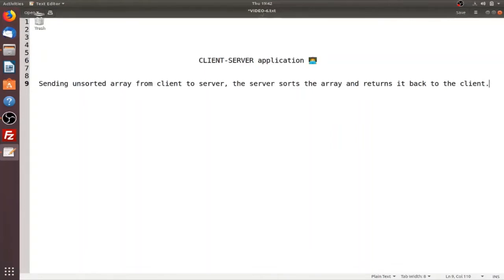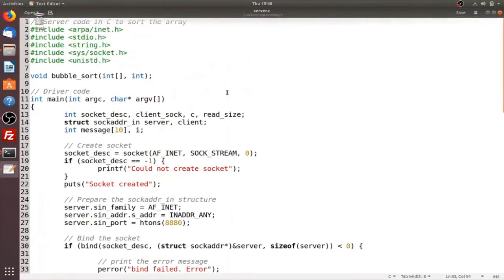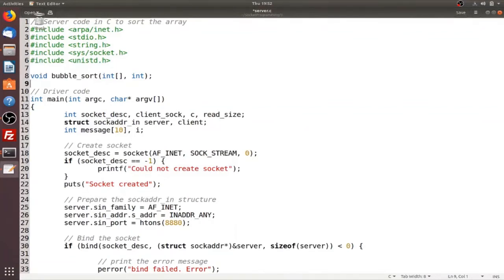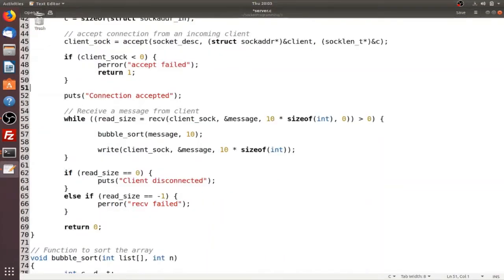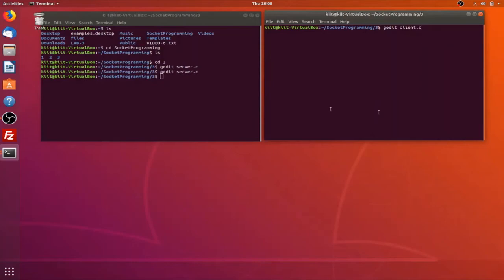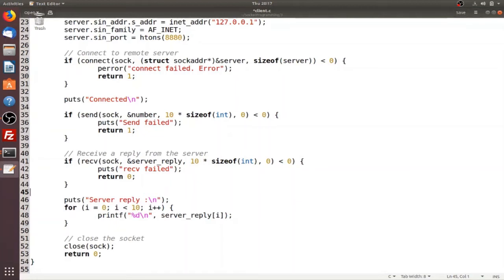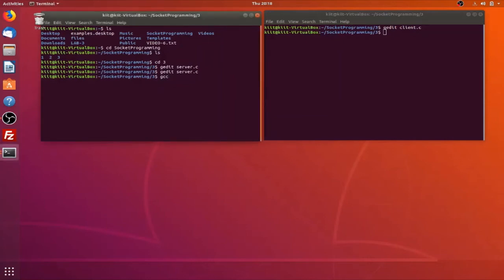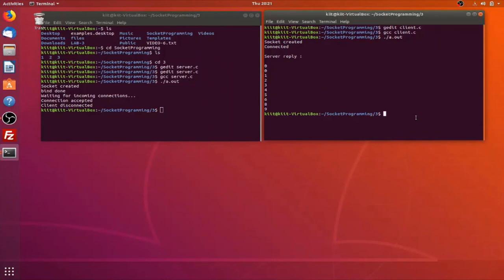Module 6 || Sorting an Array || Networking by Kunal Chaturvedi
Sockets provide the communication mechanism between two computers using TCP. A client program creates a socket on its end of the communication and attempts to connect that socket to a server. When the connection is made, the server creates a socket object on its end of the communication.